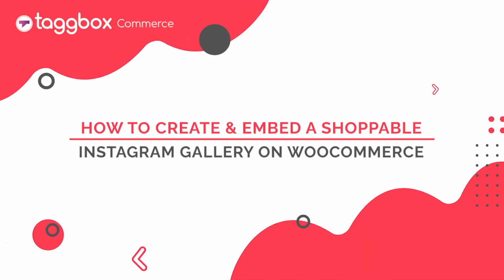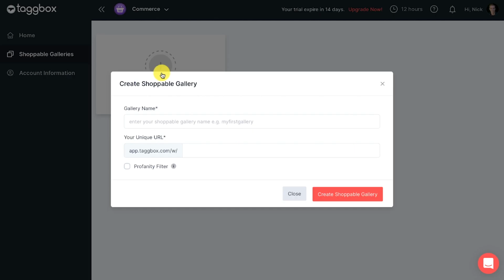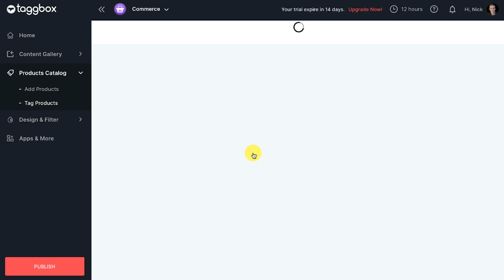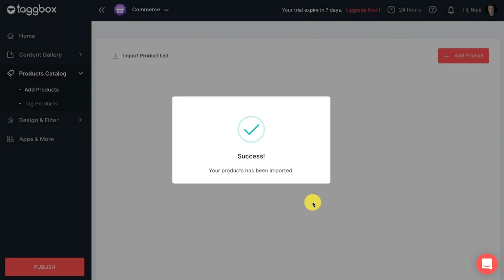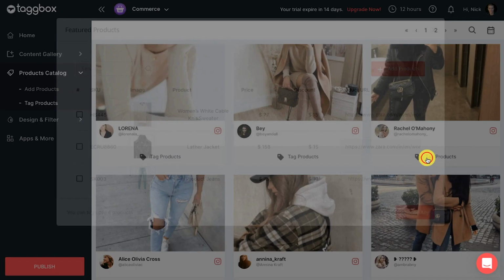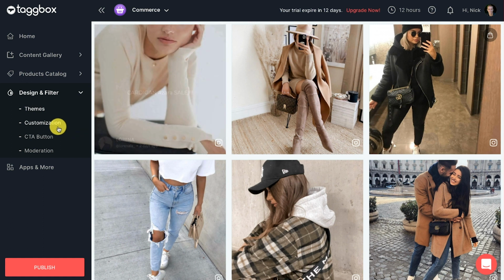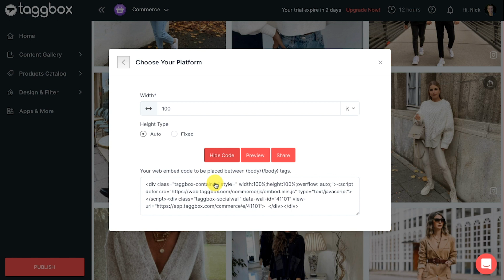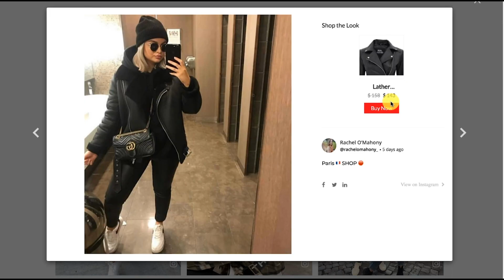Add Shoppable Instagram feed on WooCommerce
complete guide to set up your Shoppable Instagram feed on WooCommerce website in minutes using Taggbox Commerce.

With this simple WooCommerce tutorial, you can create and embed a Shoppable Instagram gallery on WooCommerce eCommerce website that will help you boost sales & conversions.